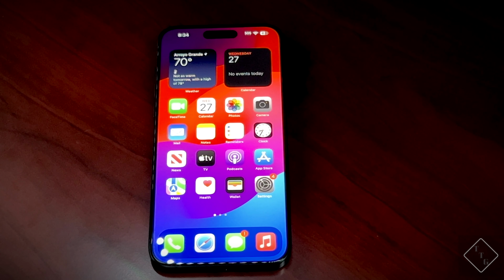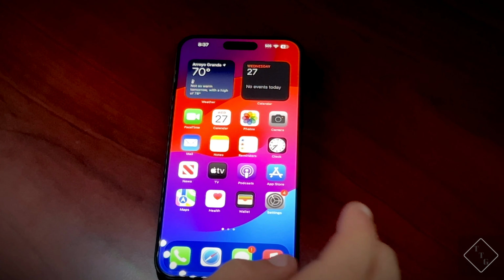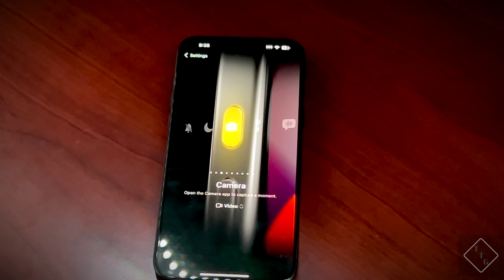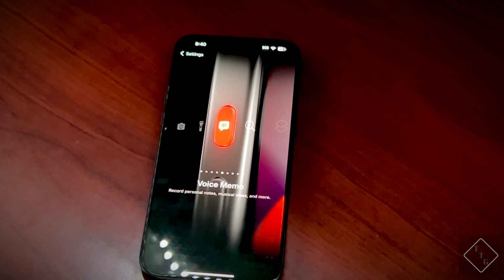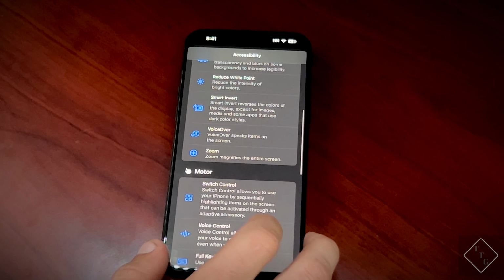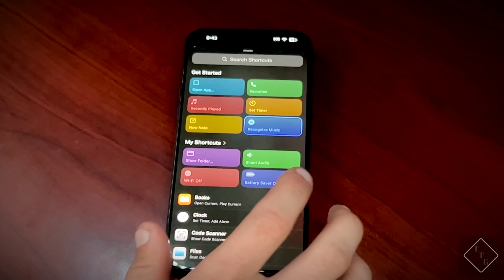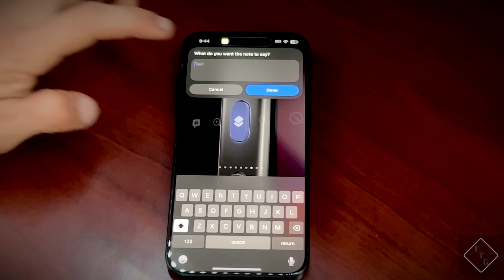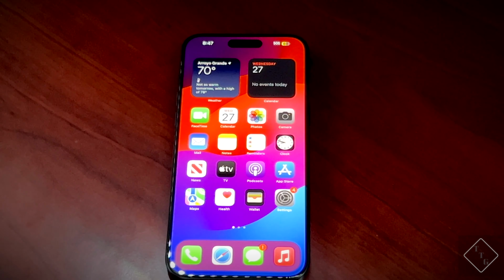Is This The Best Feature of the iPhone 15 Pro?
Demo of the new Action Button on the iPhone 15 Pro.